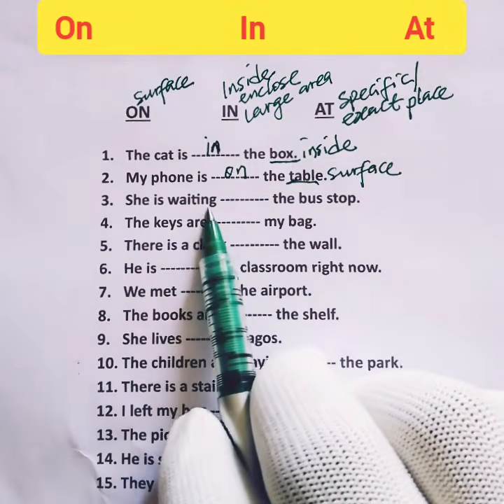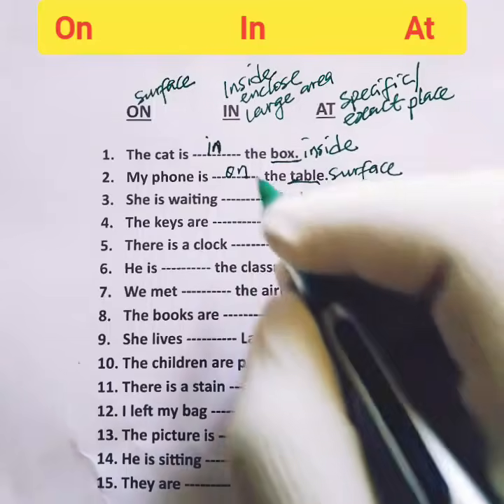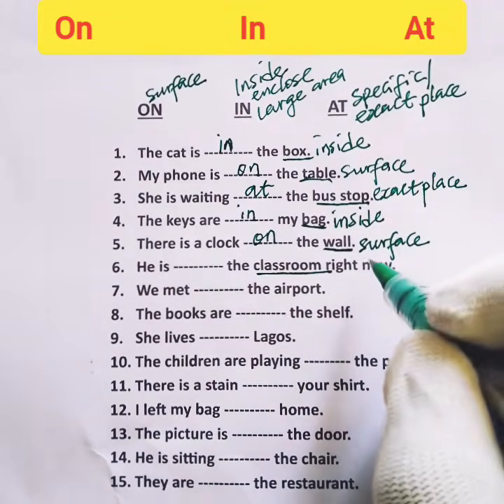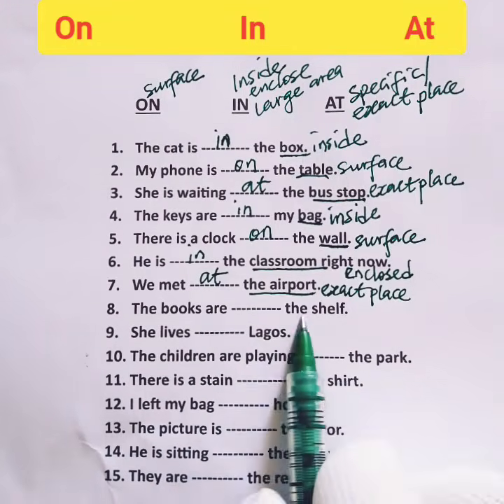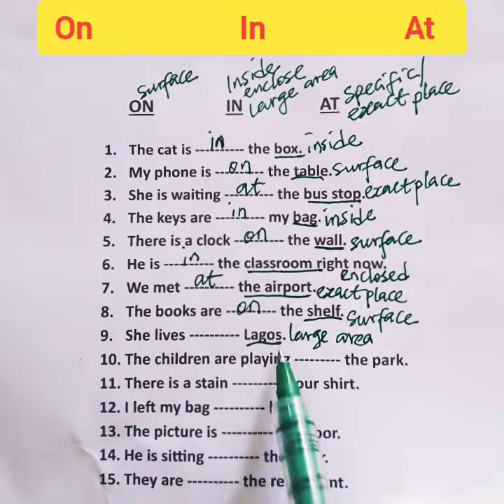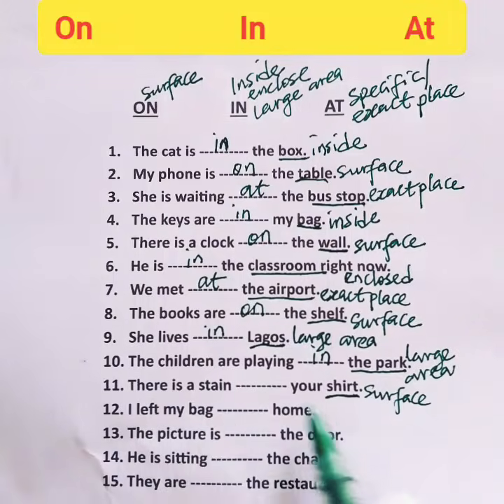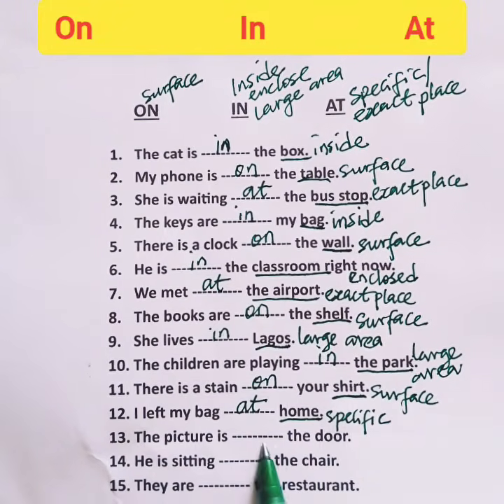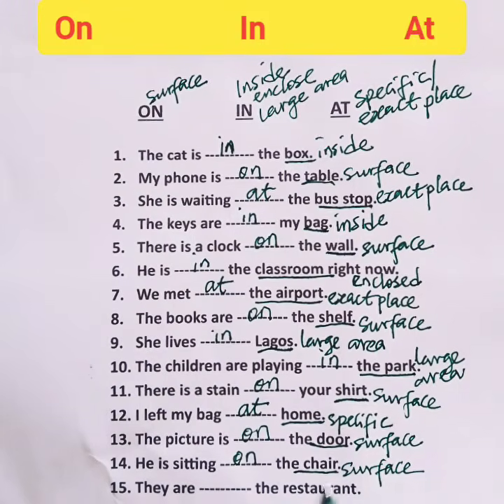English Grammar: IN vs ON vs AT | Prepositions of Place ✍️Easy English Quizh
English Grammar: Prepositions of Place: IN vs ON vs AT explained.
On this channel, you will find easy English grammar lessons explained step by step for beginners and intermediate learners. Each lesson focuses on English grammar rules, common grammar mistakes, and clear examples to help you improve your spoken and written English.
We cover important topics such as basic English grammar, tenses, sentence structure, parts of speech, prepositions, commonly confused words, and spoken English grammar used in everyday conversations.